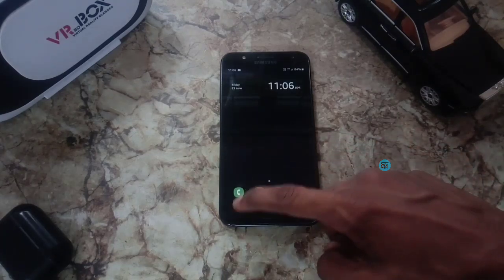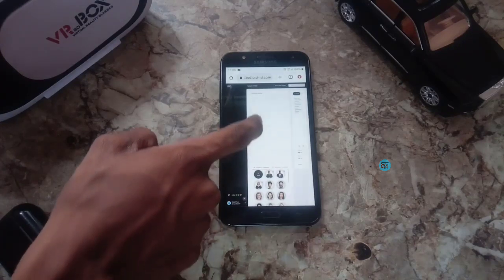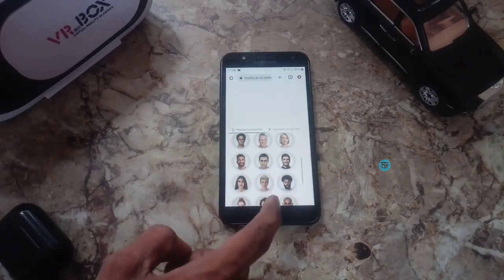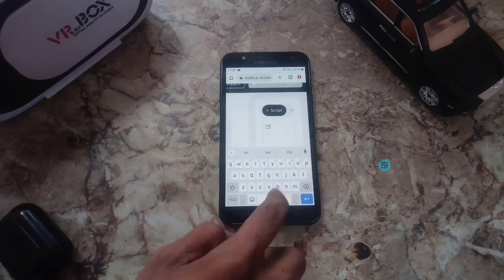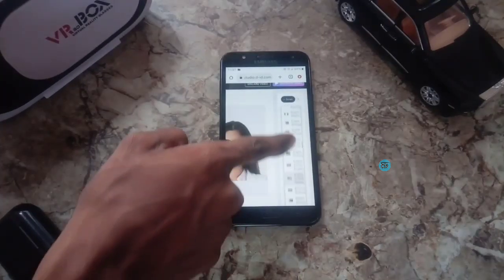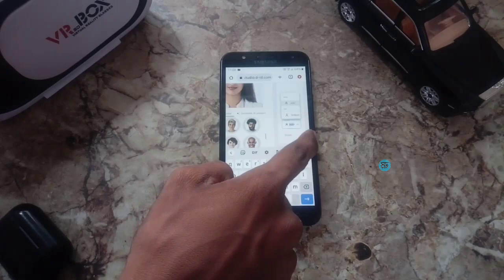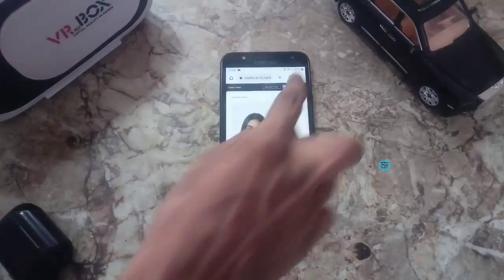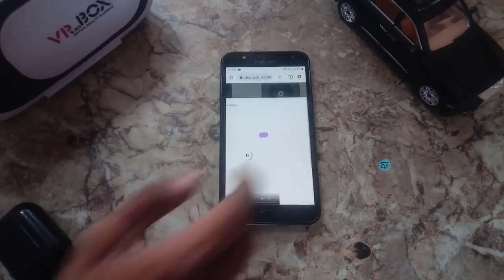Open an YouTube channel and creat vedios with out your face and voice using AI ///ROHITH TECH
I hope u guys enjoy this vedio if u like it then like share subscribe and don't forgot to hit the bell icon 🔔to be notified all of my carzy updates